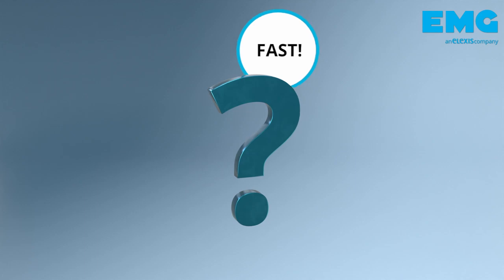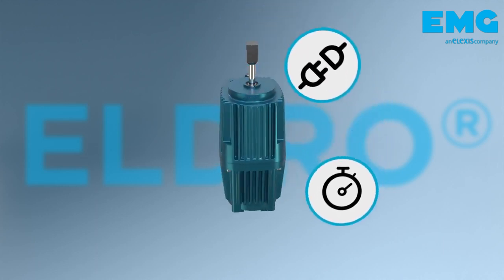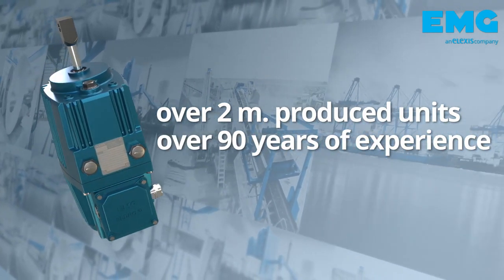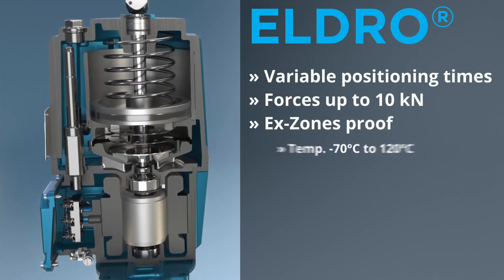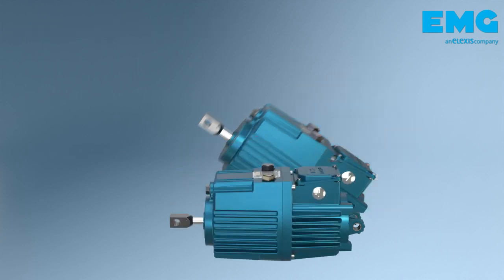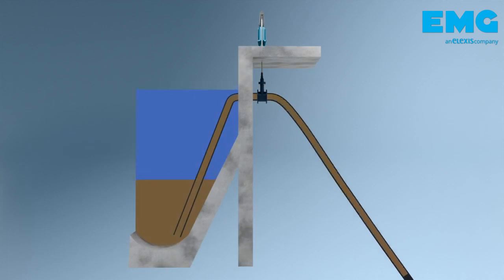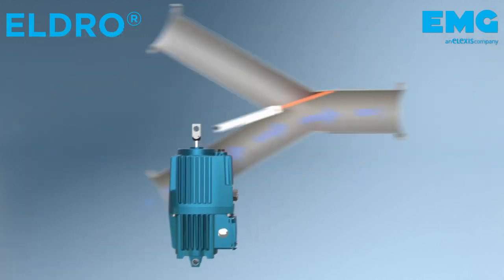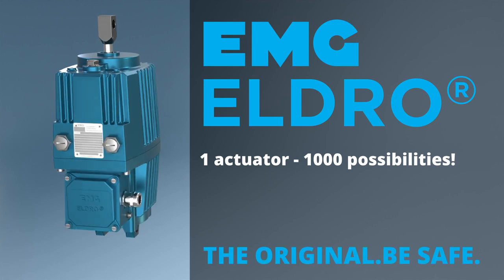EMG ELDRO® / ELHY® and EMG ESSE - Electro hydraulic actuators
EMG ELDRO® / ELHY® Area of application - In addition to a wide range of applications in the mechanical engineering industry, materials lifting and handling can be considered as the main uses of industrial brakes offered on the market.

EMG ESSE – Quick Response Actuator for wastewater treatment plant or individual applications.

EMG generally use in mining, steel, port, and building industry applications.

System solutions and products for cranes, electro-hydraulics, handling technology, industrial applications, ships, trains and construction machines.